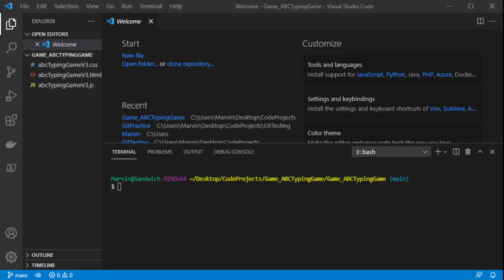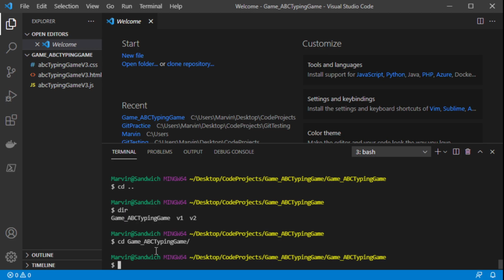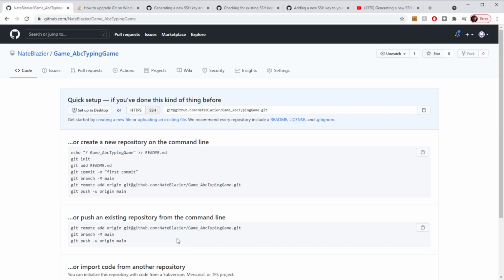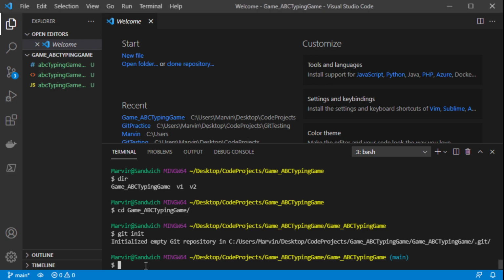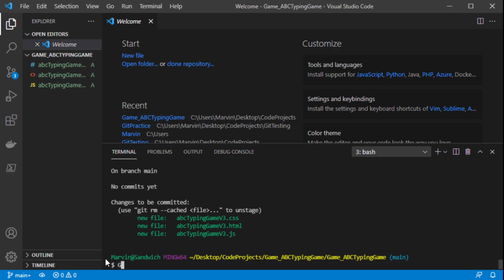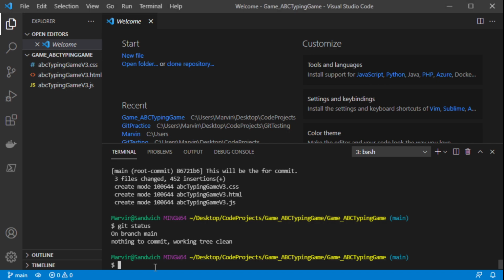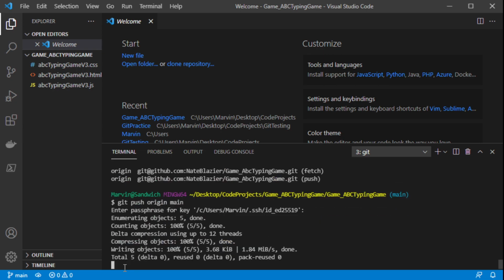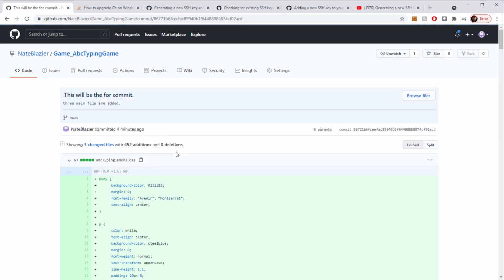Git 012 PushingALocalProjectToGitHub